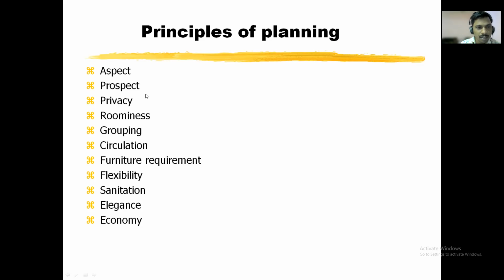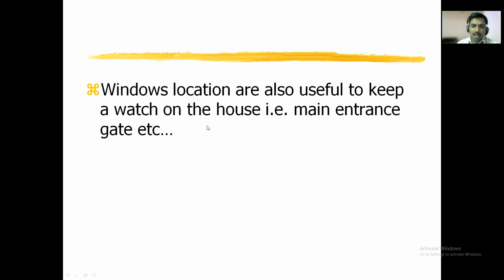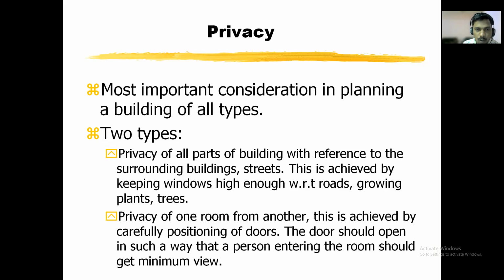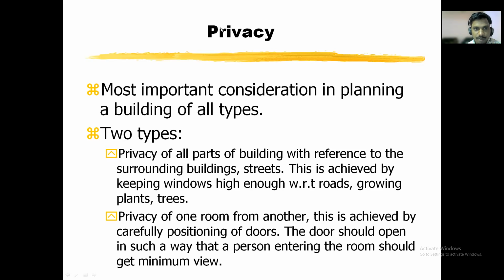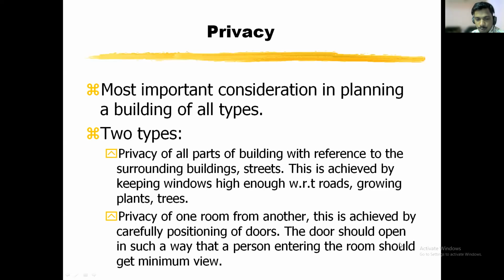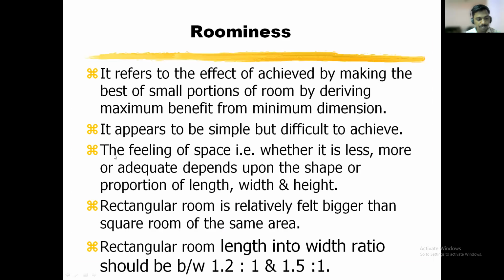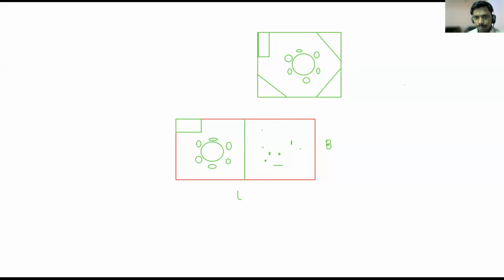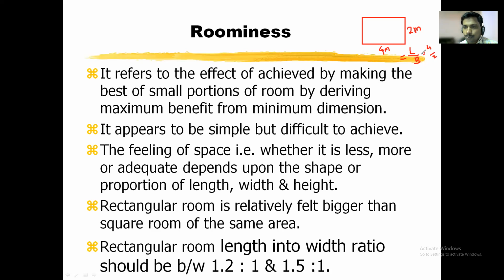Principles of Planning 27 02 2022